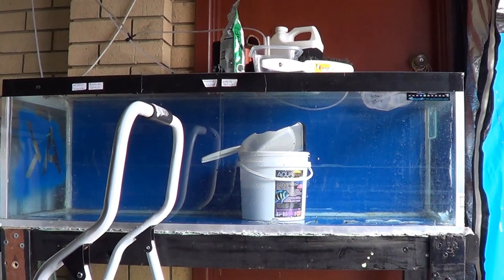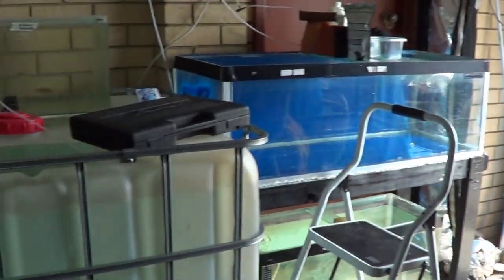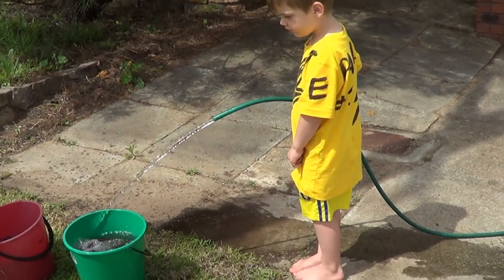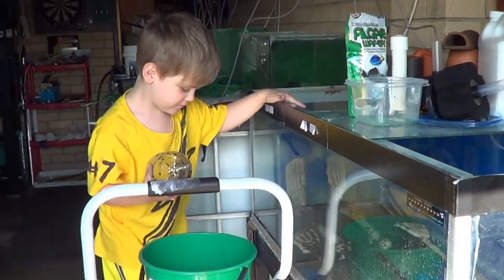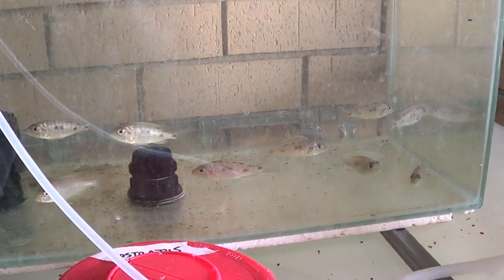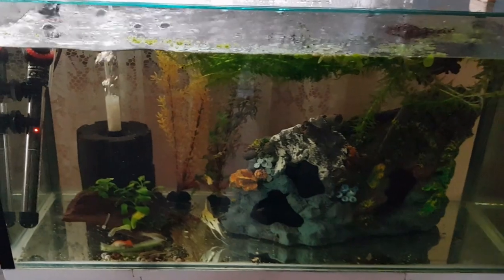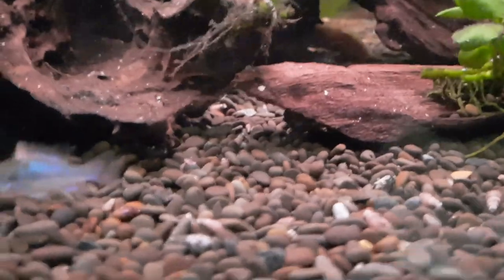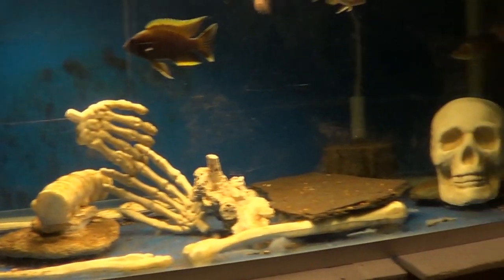Father & Son Time ----- Halloween tank.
A tank i did with parker for hallowean 2018.

Checkout Parker on Instagram- Parkers_Adventures